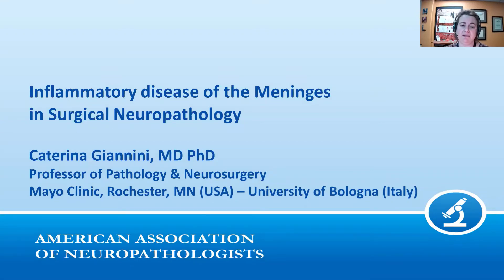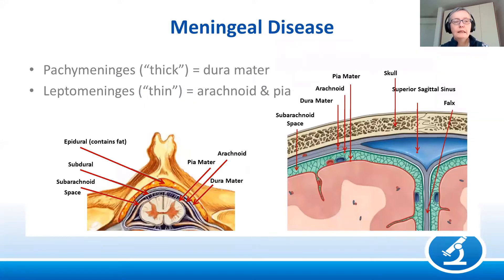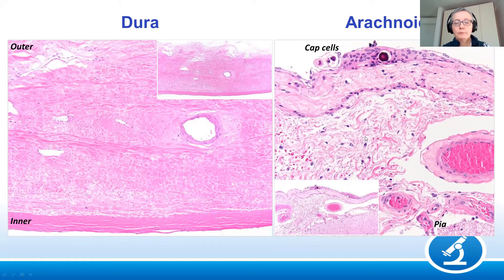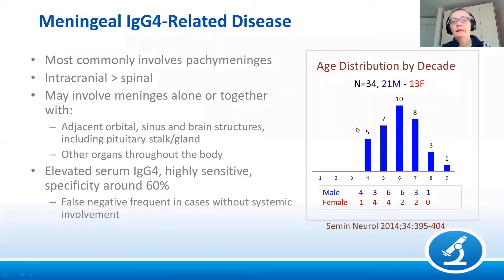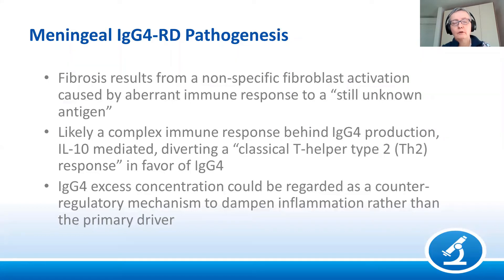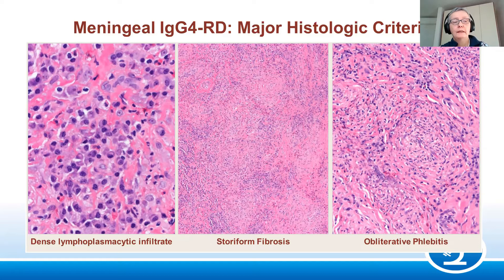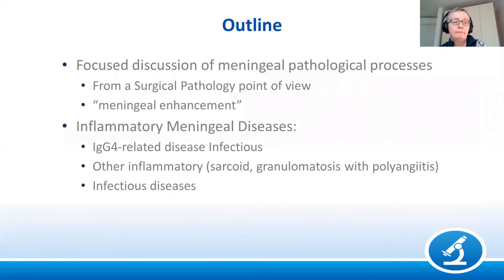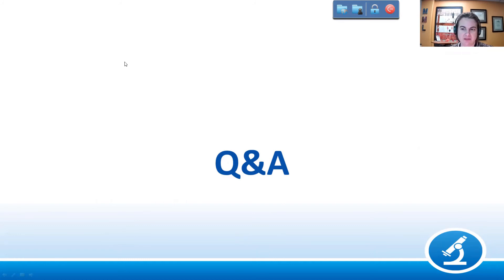AANP Teaching Rounds - March 22, 2021 - Inflammatory Disease of Meninges in Surgical Neuropathology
Presented by: Caterina Giannini, MD, PhD